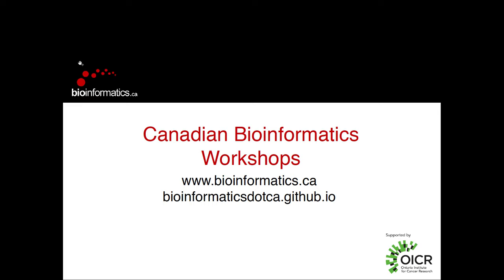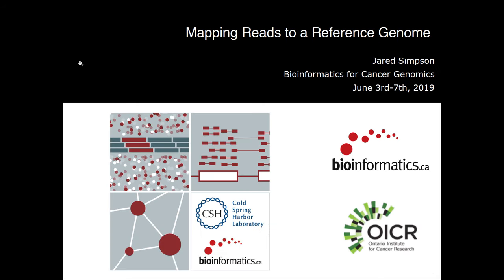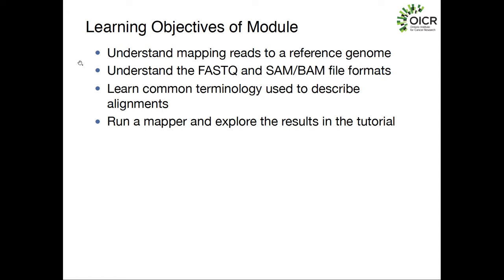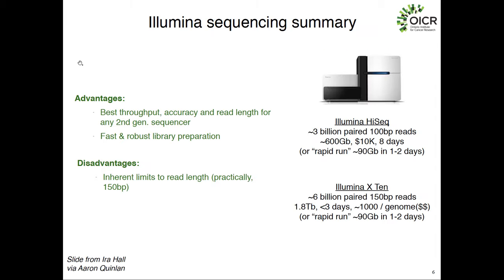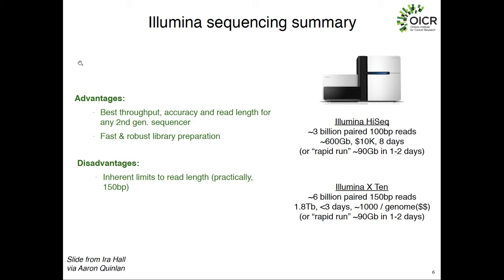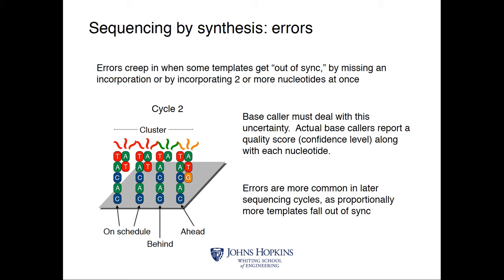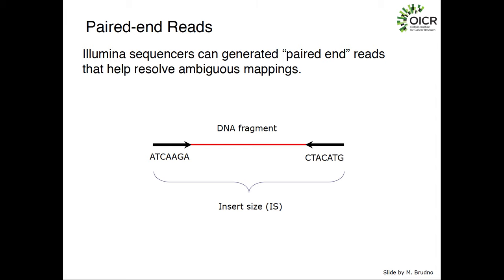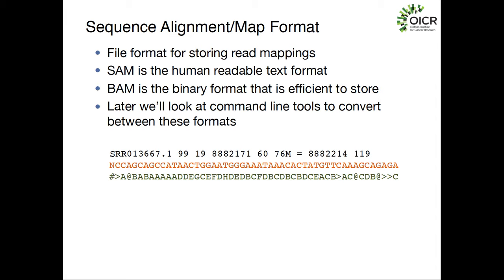Genome Alignment by Jared Simpson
BICG_2019 Module 4